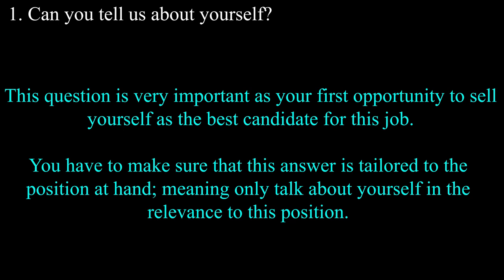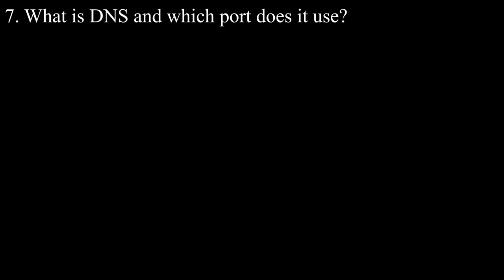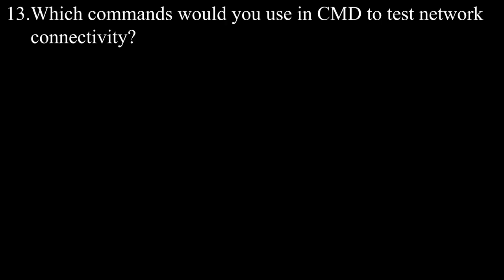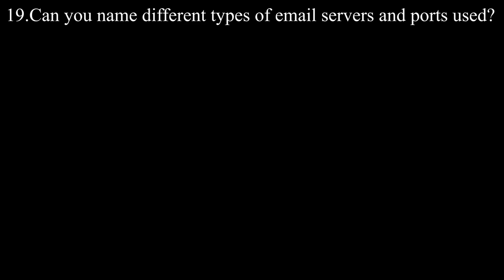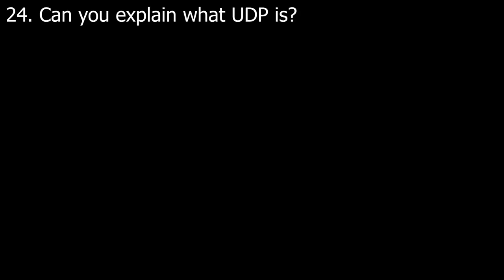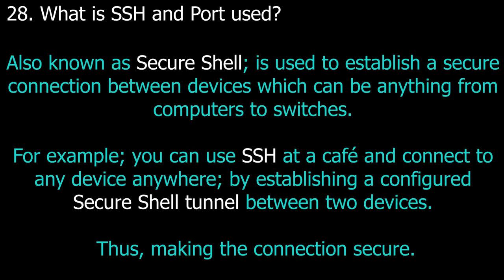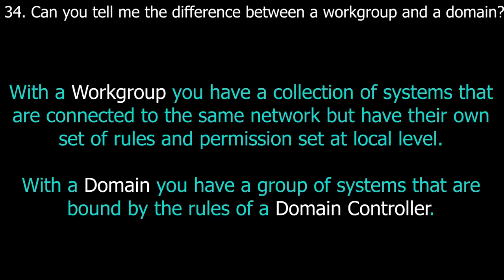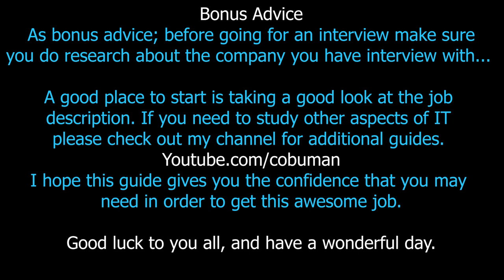TOP 40 NETWORK ADMIN AND SYSTEM ADMIN INTERVIEW QUESTIONS WITH ANSWERS Final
Welcome to Top 40 Network Admin and System Admin Interview Questions and Answers.
There is a lot of cross over in technology between computer networks and systems hence the need to combine the two in a video format that has been revised and updated. In this video we will cover some of the most common questions that may come up during an interview.
Some answers are simplified to provide easier understanding and education.